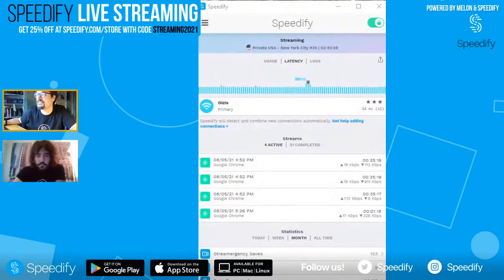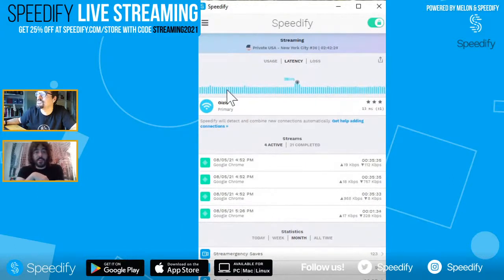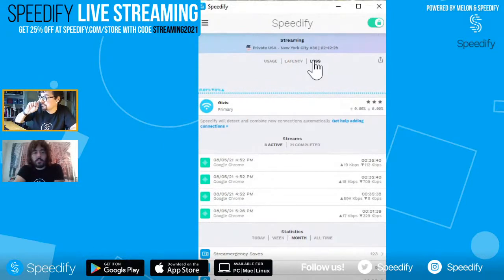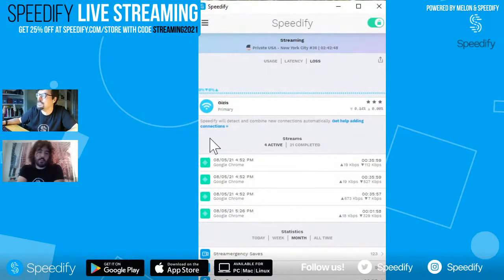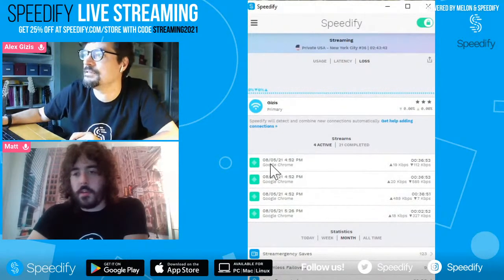Speedify LIVE: How to Go Live on your Phone Without Dropping Out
The 7th episode of Speedify Live is a bit different: instead of having a guest, we provide a live demo on how Speedify can help you get reliable connectivity for your livestreams, especially if you’re doing IRL streams.

In this episode we demonstrate the difference between walking around town with and without Speedify securing your livestream!

Here are our 5 takeaways from our live demo of mobile streaming:

1. Without Speedify, and only the iPhone switching connections on its own, Ryan’s connection drops as soon as he enters the elevator, and is only able to come back online once he’s out of the building, now connected through his mobile data.

2. With Speedify combining Ryan’s mobile data and a wifi, Ryan is able to ride the elevator without losing connection, only experiencing a minor drop in frame rate. Speedify has managed to save him from a Streamergency!

3. Speedify is able to intelligently recognize when you’re streaming, and if it sees that things are bad, dropping packets, it will go into Redundant mode, and try to stream your video on both your connections, and deliver on whichever packet actually gets through.

4. The Speedify app provides you with real-time reporting on your Usage, Latency and Loss while you’re connected. You can switch between tabs to monitor with a single click!

5. Speedify is fine-tuned for livestreaming, even recognizing what you’re using for your stream and displays it in the app! In our case, since we used Melon through Google Chrome, the stream was picked up as Chrome. This way you can monitor your stream even through Speedify!